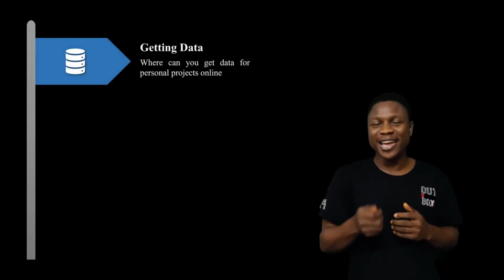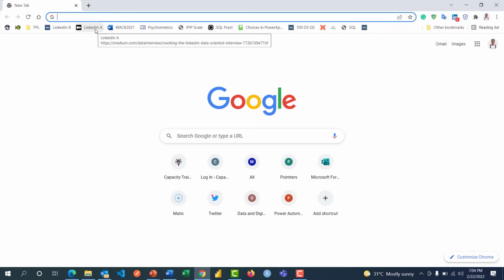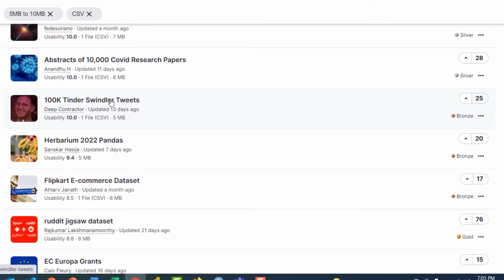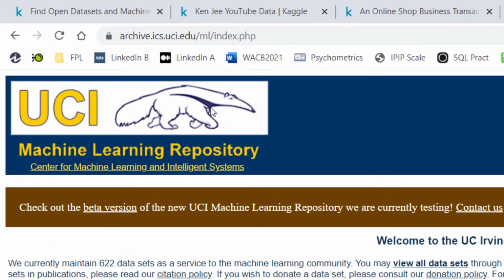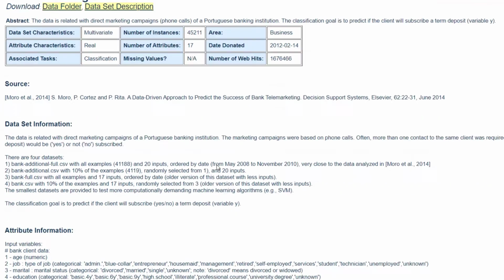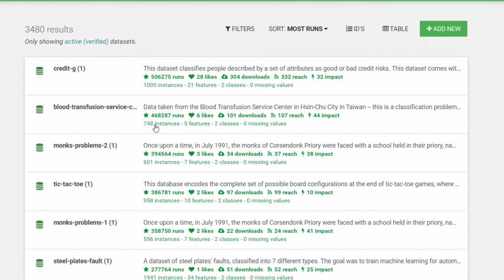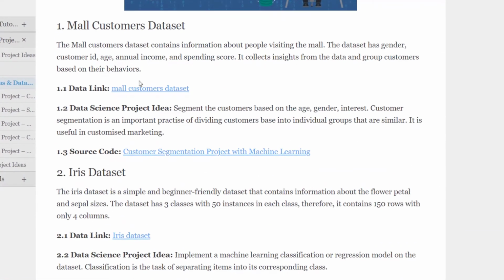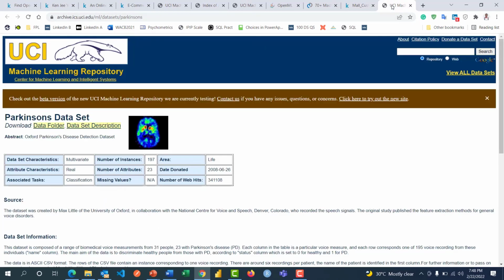Where to Get Data for Your Personal Machine Learning Projects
MODULE 2: How to BUILD a robust Machine Learning Portfolio for a Beginner 🧵

1. Where Do I find datasets for personal projects?
2. How to Identify What Use Case fits a Sample Data
3. Creating A Fictitious Business Use Case

40 Sample Datasets

Where to get Datasets for your sample projects

No 1: Kaggle
In this video, I did a walkthrough on how to get sample projects from Kaggle Datasets.

No 2: UCI Machine Learning Repository
Check out this video to see samples of project data from the UCI Machine Learning Repository.
This is the link to the UCI Machine Learning Repository

No 3: OPEN ML Datasets
Check out this video to see samples of project data from the OPEN ML Dataset.
This is the link to the OPEN ML Dataset repository

No 4: DATA Flair Training Blog
Check out this video to see samples of project data from the Data Flair Training Blog Post.
This is the link to the Data Flair Training Blog Post

Module 2 is in three (3) Parts.
The next content will be on "How to identify ML use case that is the best fit for a given dataset"

I am counting on YOU